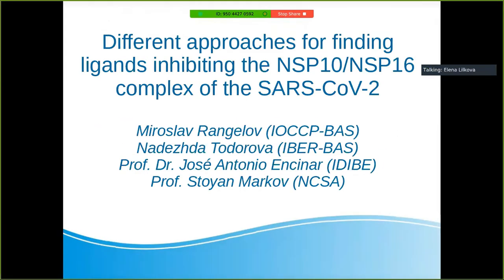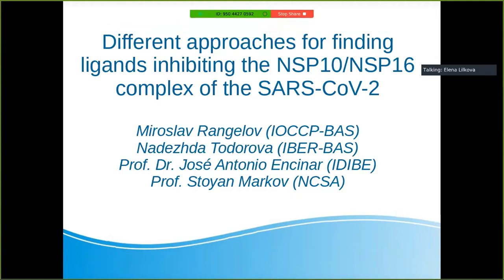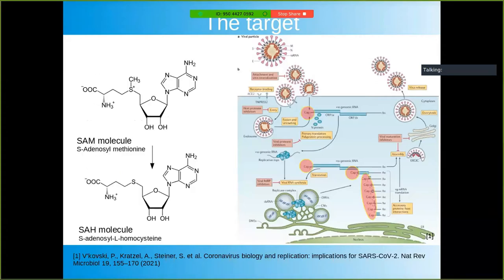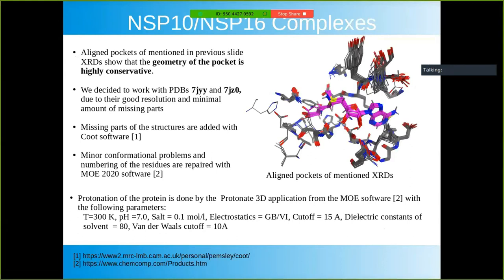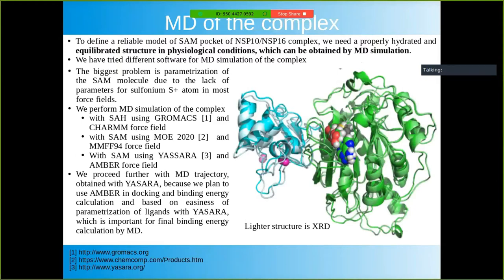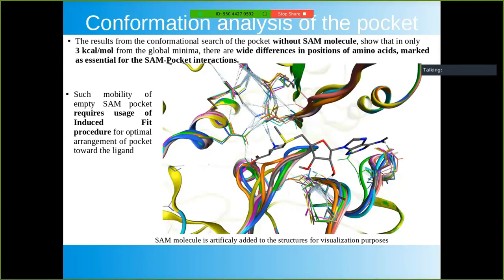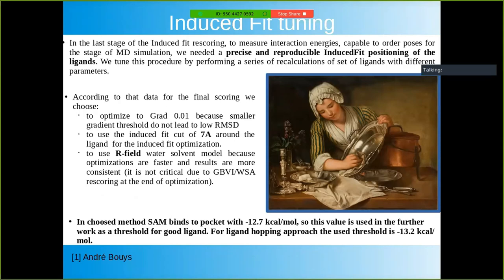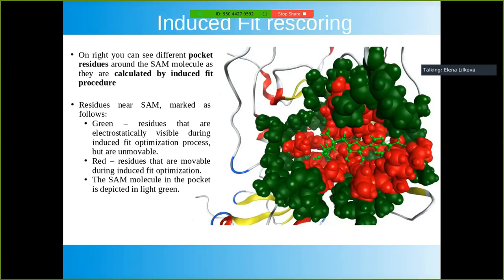Different approaches for finding ligands inhibiting the NSP10/NSP16 complex of the SARS-CoV-2 virus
Presenter: Dr. Nadezhda Todorova, Institute of Biodiversity and Ecosystem Research, Bulgarian Academy of Sciences